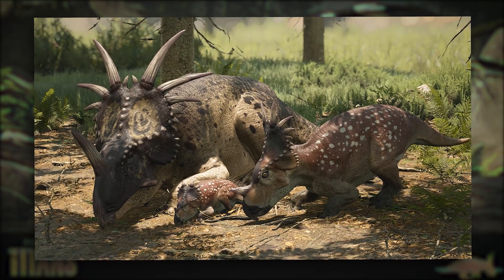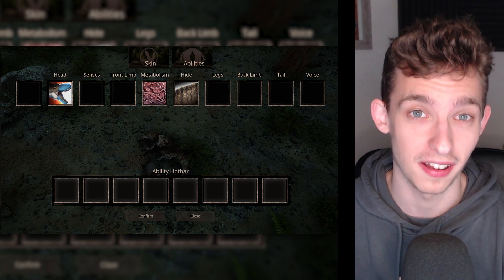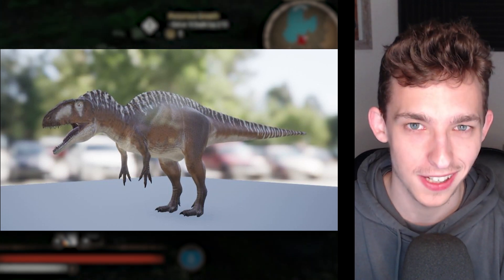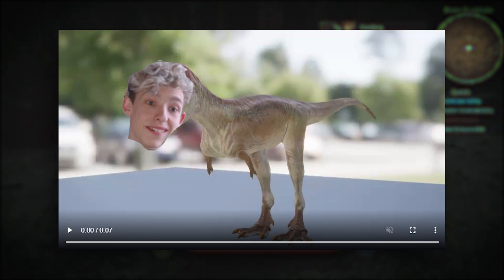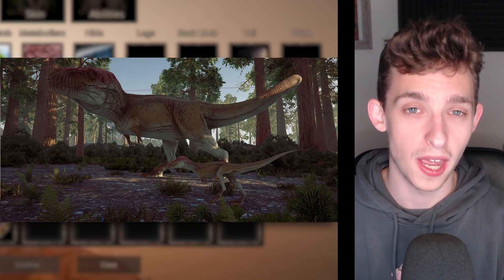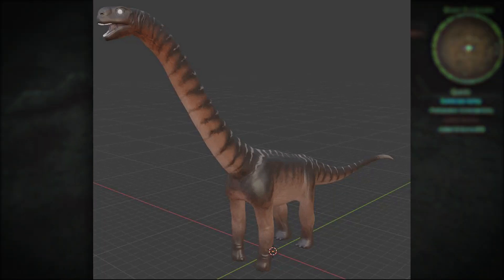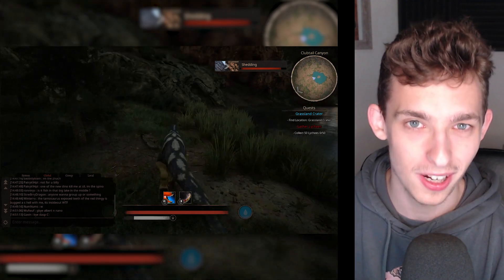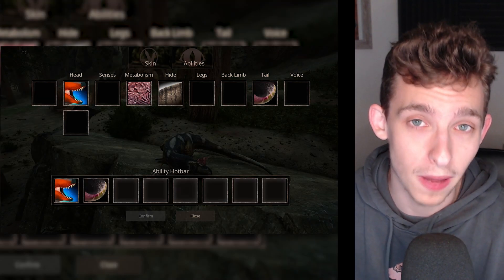Baby Dinosaur Mods Are COMING! | Path of Titans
Today I am looking at baby dinosaurs in path of titans, thats right path of titans baby dinosaurs, specifically baby dinosaur mods in path of titans. Path of titans baby dinosaurs will come in the form of the official game roster and the path of titans mods which also are bringing baby dinosaurs to the table, today we look at 4 of them baby dinosaurs.

Timestamps:
00:00 - Intro
00:30 - Baby Acrocanthosaurus
02:05 - Baby Zhuchengtyrannus
04:05 - Baby Argentinosaurus
05:30 - Baby Giganotosaurus
07:00 - Closing Thoughts